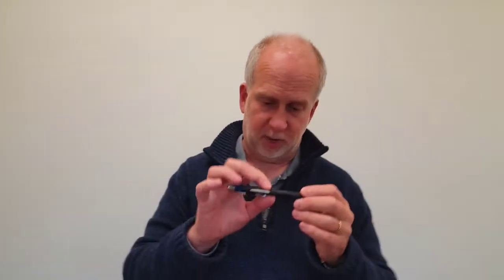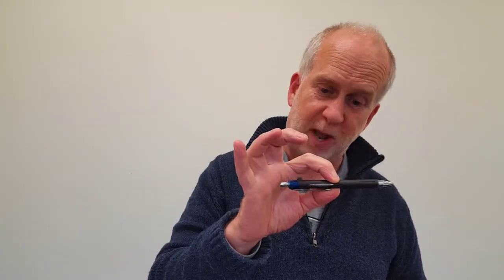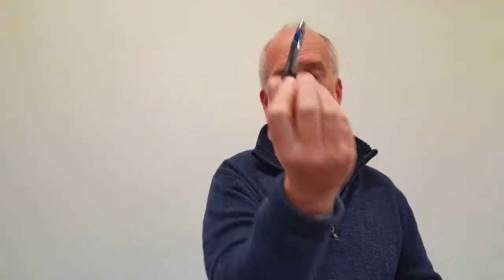R01 Rigid Body Models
Rigid body models - how they differ from point particle models and when to use them.